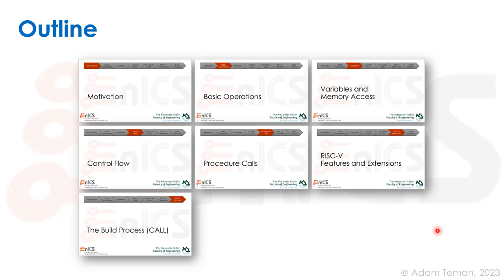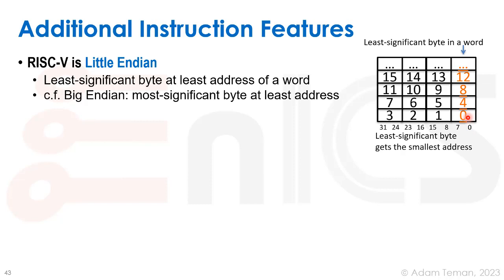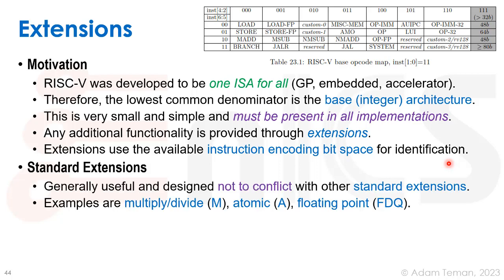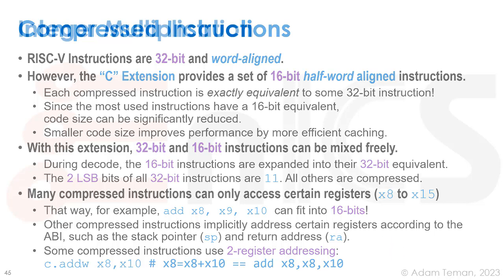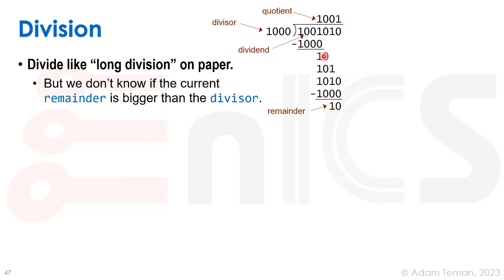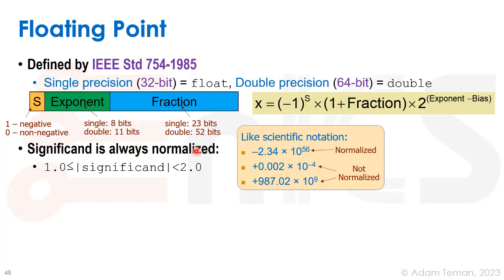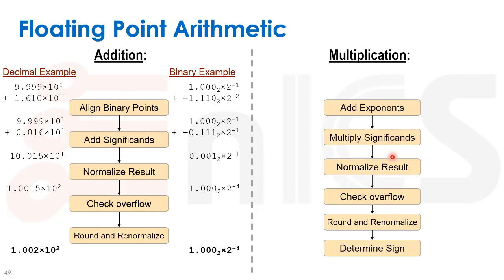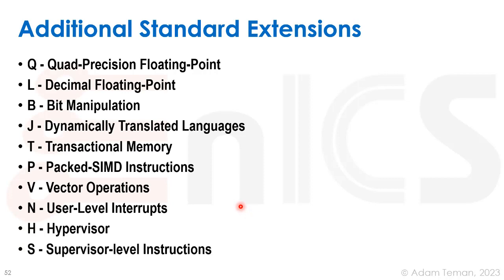SoC 101 - Lecture 3f: RISC-V Features and Extensions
System-on-Chip 101
or

Lecture 3 revisits the CPU that we learned about in Lecture 2, but this time we look at it from the detailed perspective of the Instruction Set Architecture (ISA). Specifically, we take C, as a high-level programming language, and show how the build process maps the high-level programming constructs to the actual hardware by means of the ISA. We overview the RISC-V ISA and ABI as an example of a RISC ISA and discuss details of the instructions, extensions, and compile toolchain.